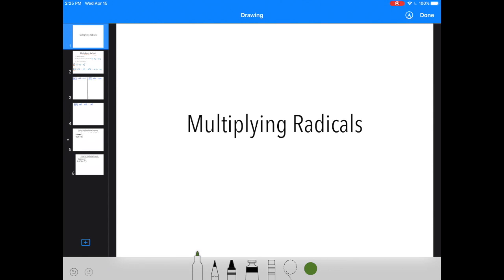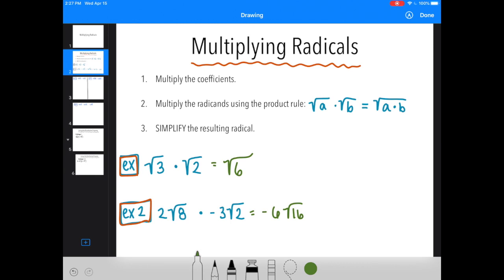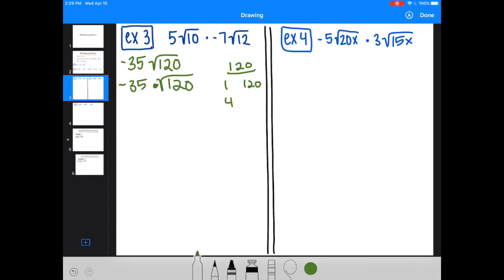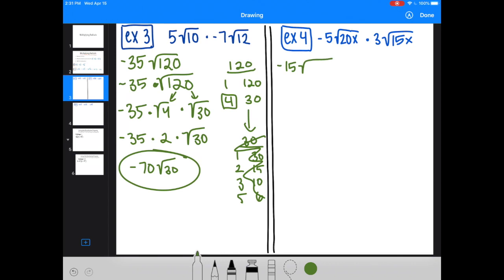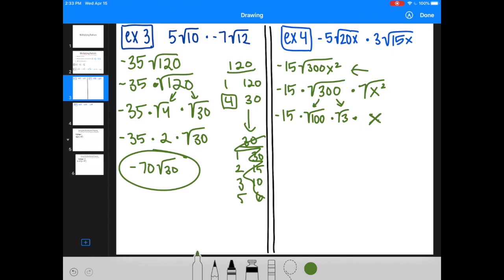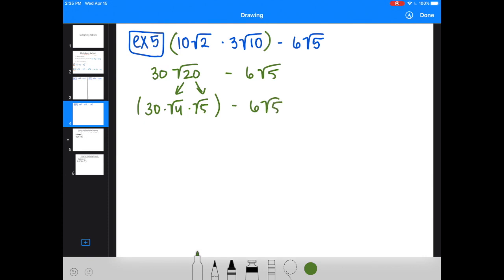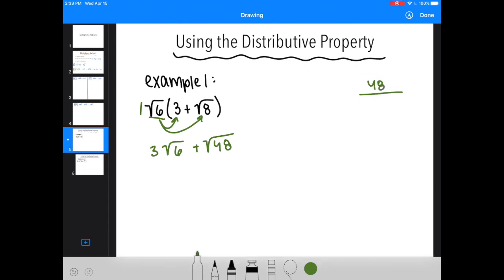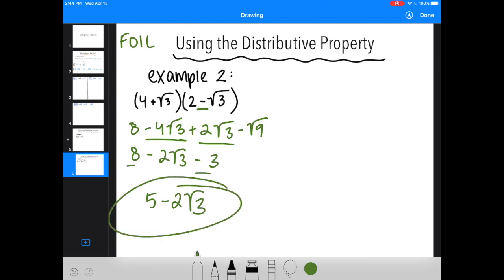Multiplying Radicals Notes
Please ignore the frequent interruptions from my sisters. I tried my best to cut them out. The loud banging noise in the background is my little sister's boot.